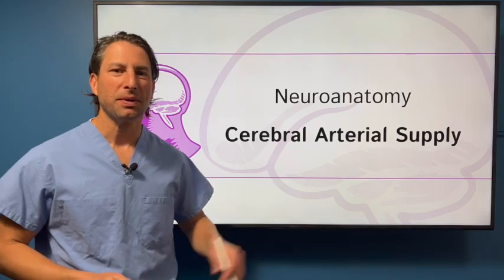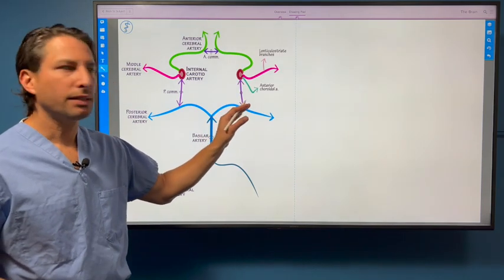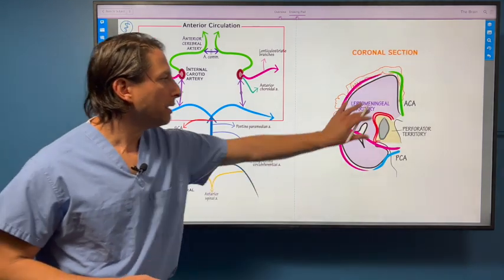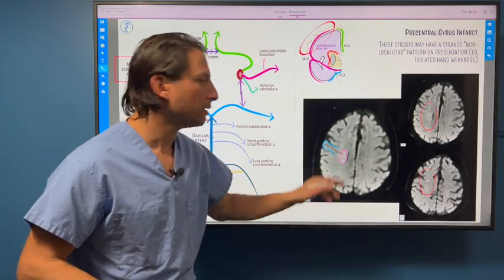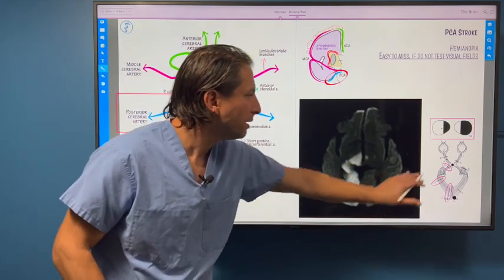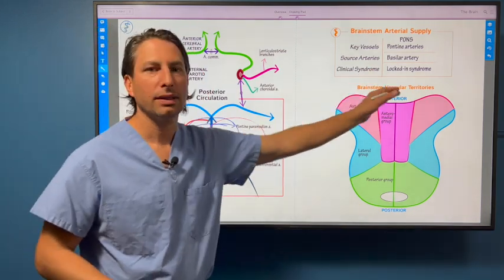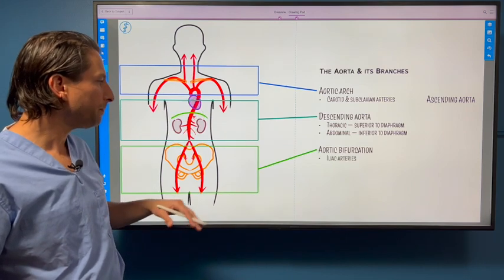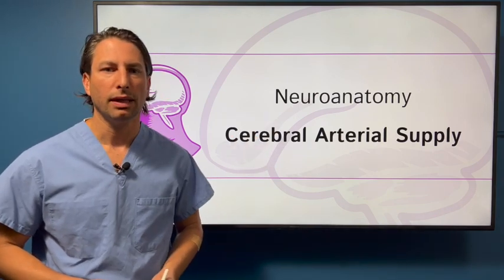cerebral arterial 540